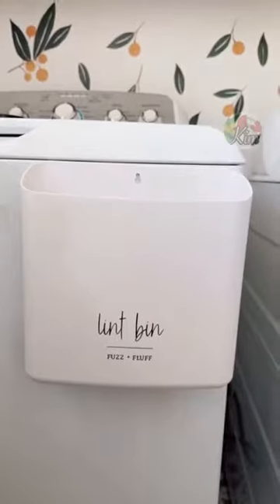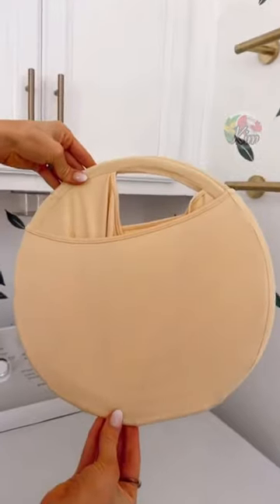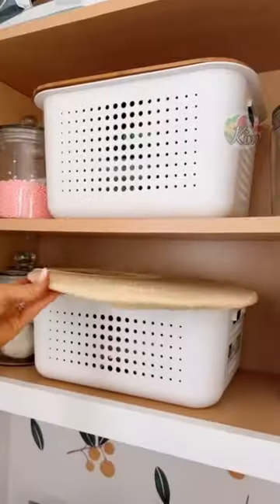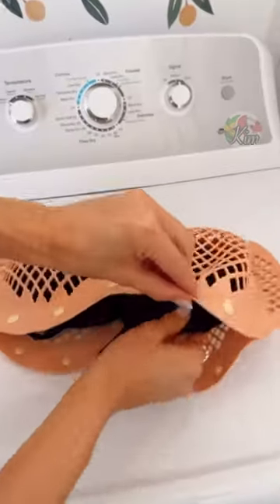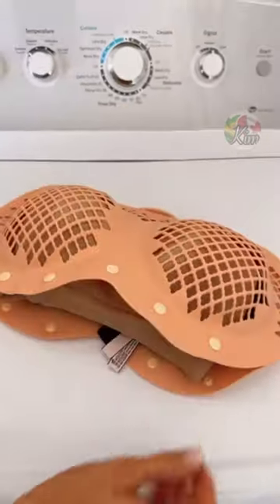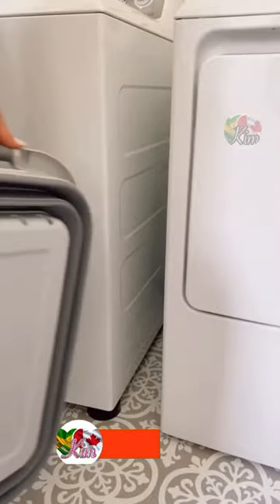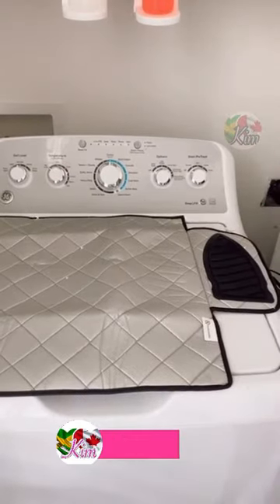Lingerie Bra Bags for Washing Machine💥Collapsible Laundry Basket💥Magnetic Lint Bin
Lingerie Bra Bags:
(CAD LINK)

Magnetic Lint Bin:
(CAD LINK)